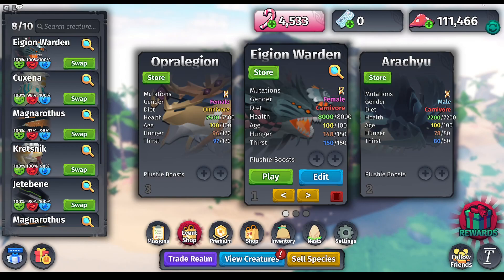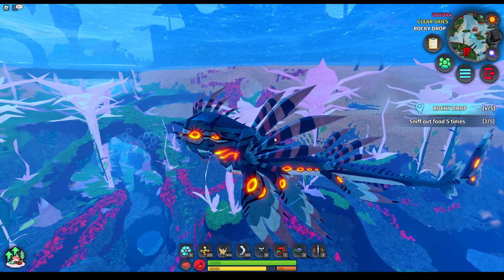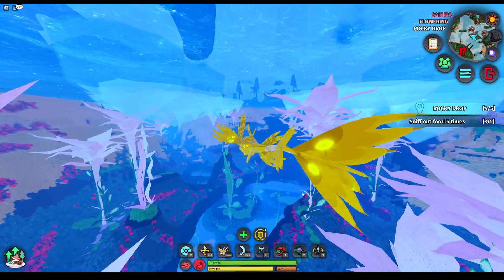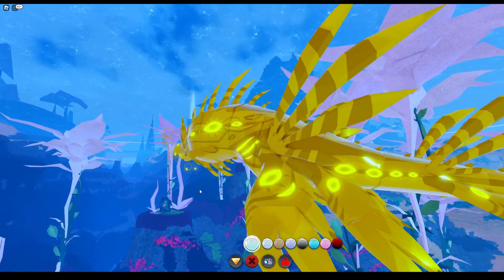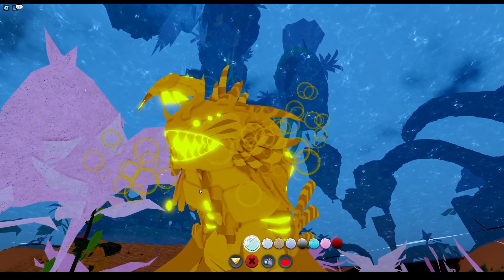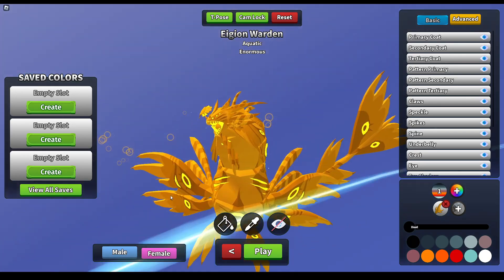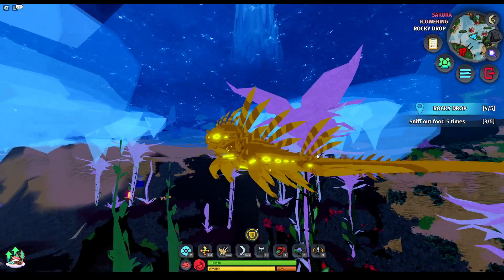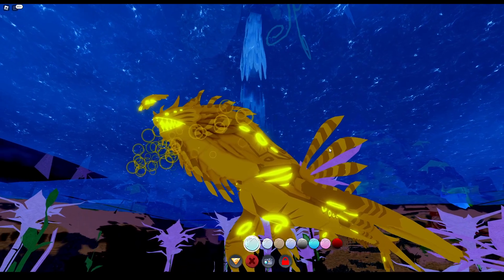What a glimmer Eigion Warden looks like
I show the base skin female, female, and male glimmers. the male and female glimmers are different.